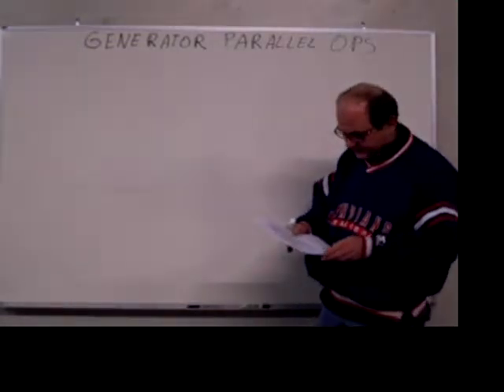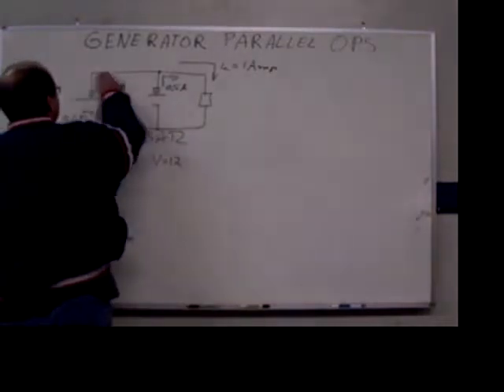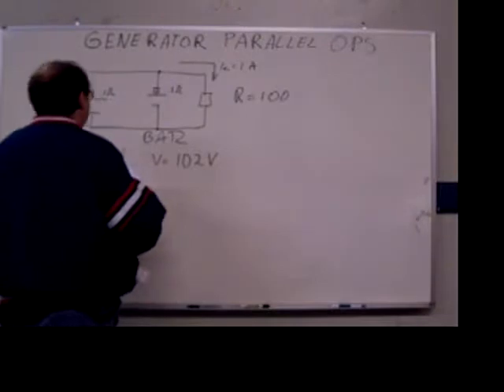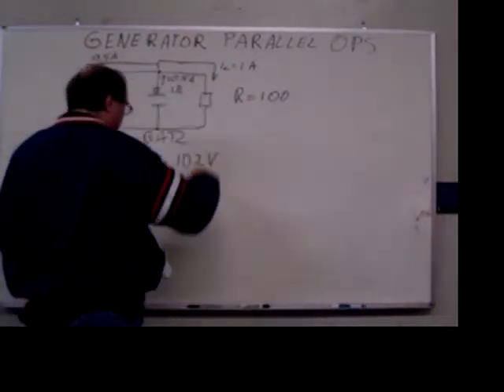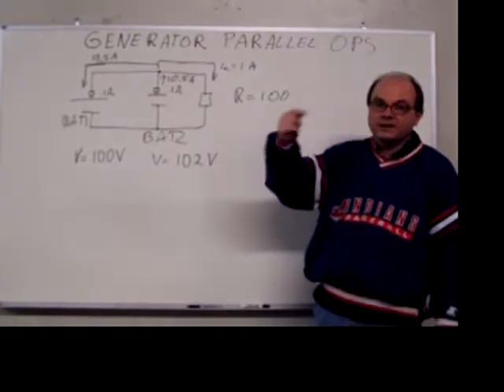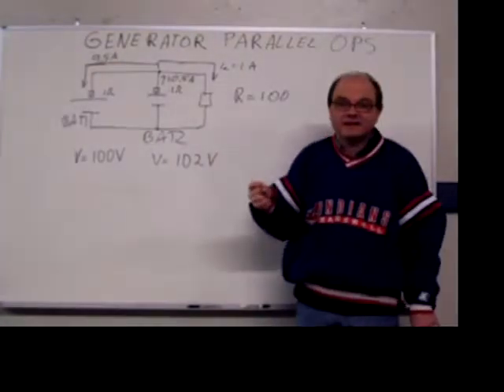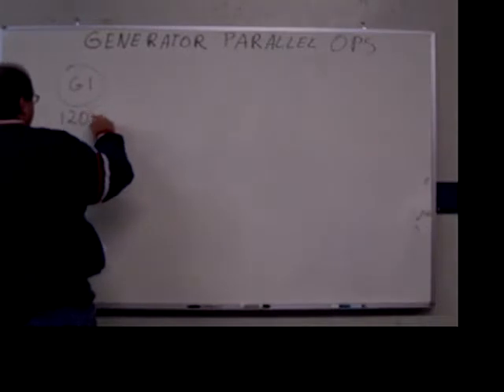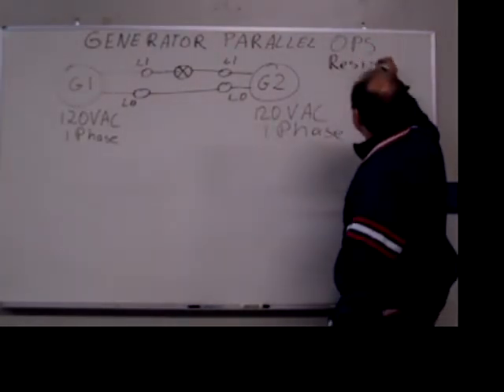VID Paralleing GENSET's Introduction - Originally posted 12.8.2013